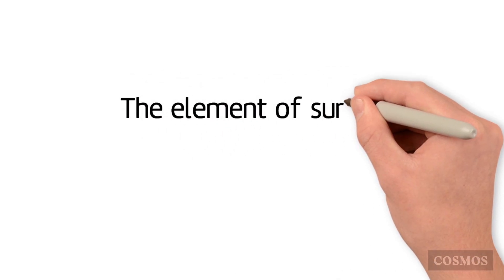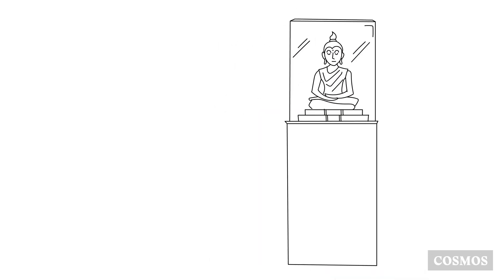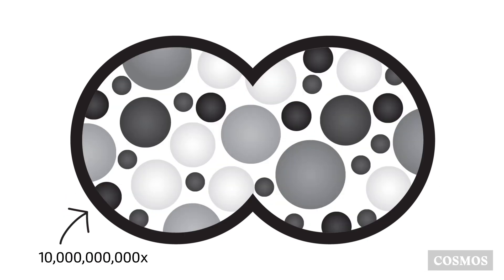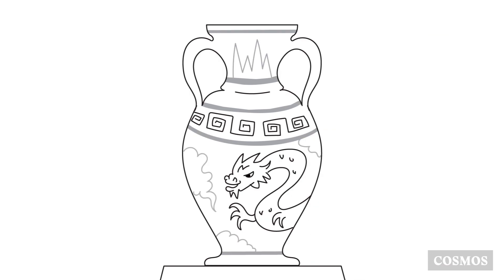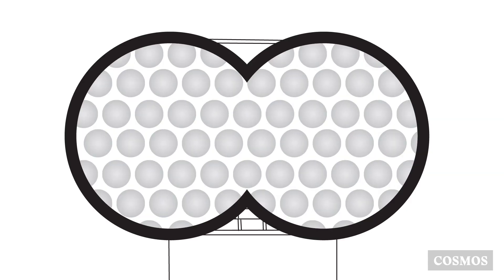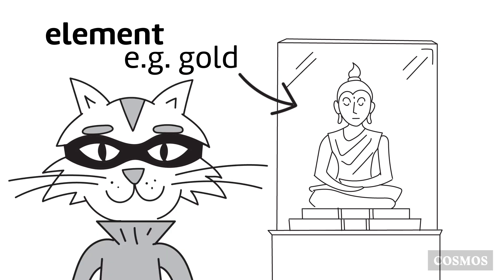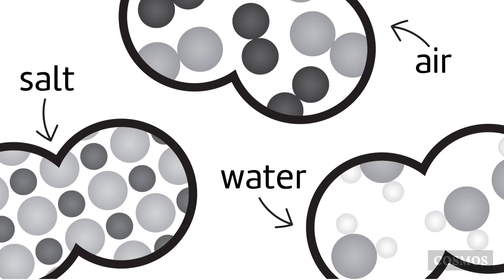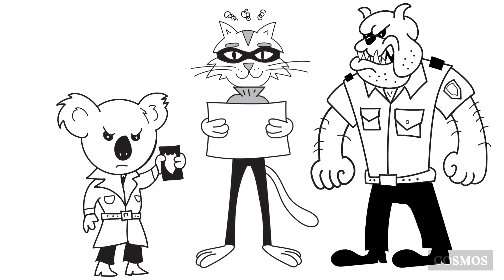What are chemical elements? – The element of surprise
Bernie the cat burglar only steals pure elements. But what are those exactly?
This video is part of the Cosmos Lessons unit on Elements and compounds, a year 8 chemistry unit